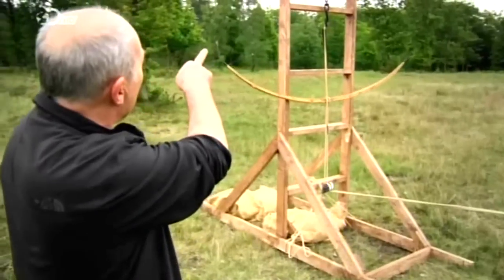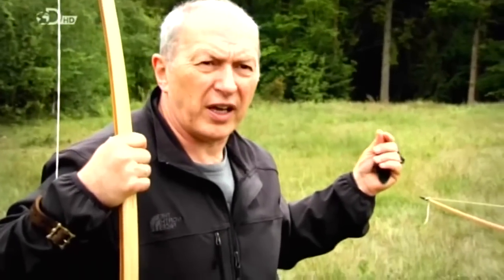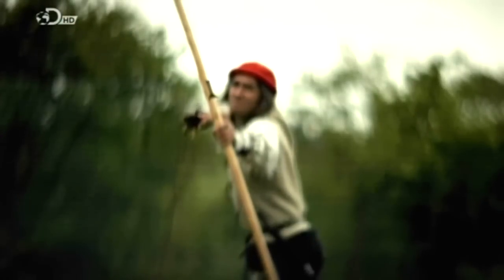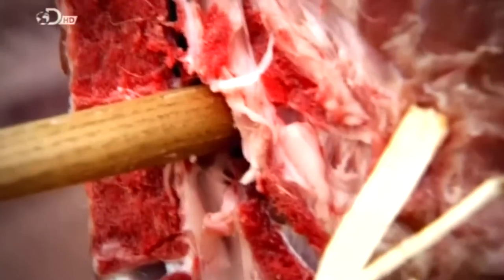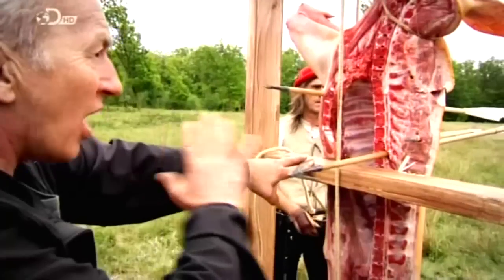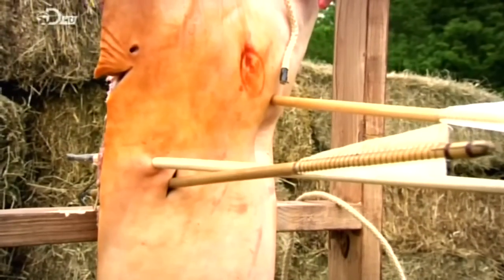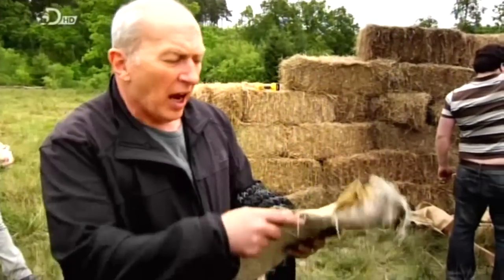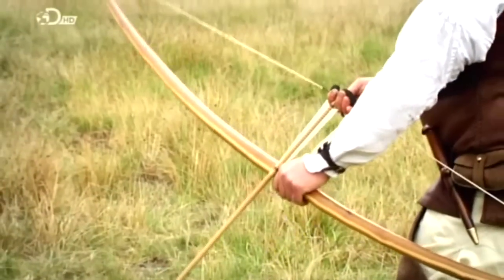Warbow vs Padded Gambeson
I just pulled this out because it's a pretty excellent ballistic test, probably the only good historical weapons test on armor penetration I've seen on television and the internet, so I figured I'd upload this little segment for people to reference.